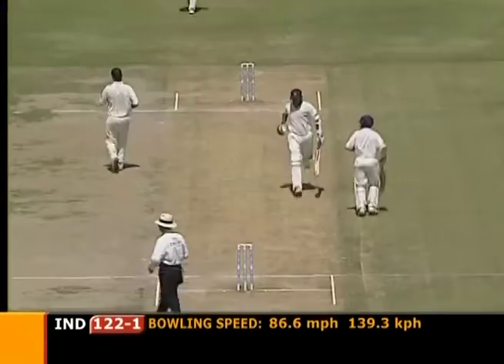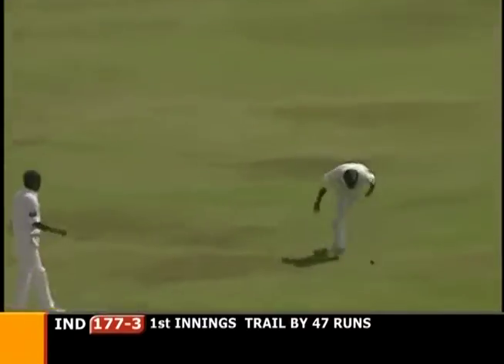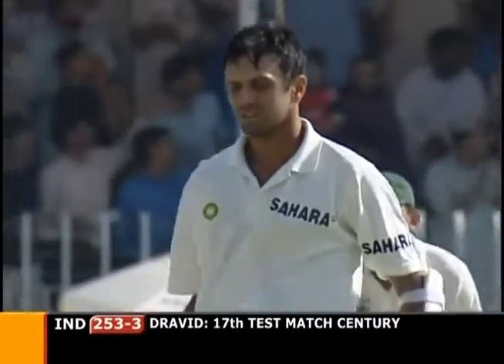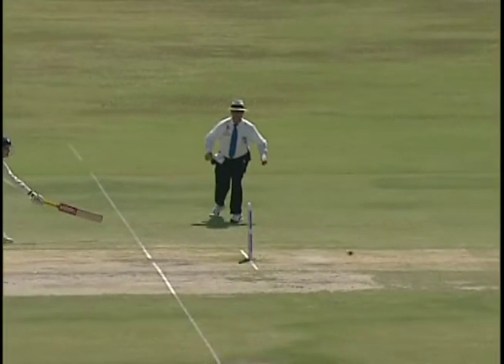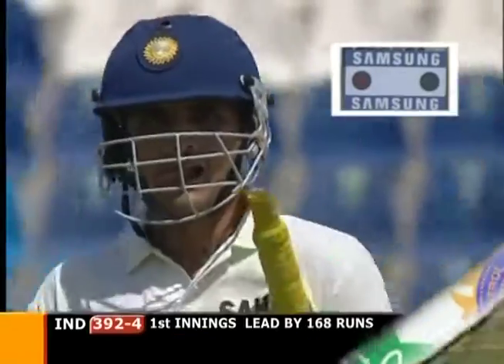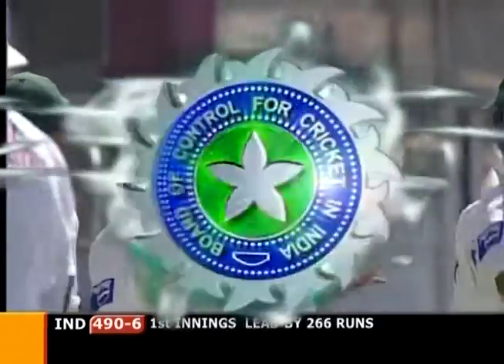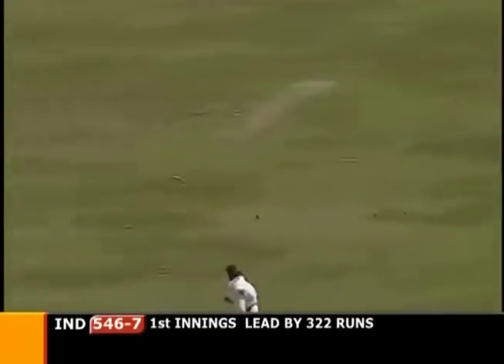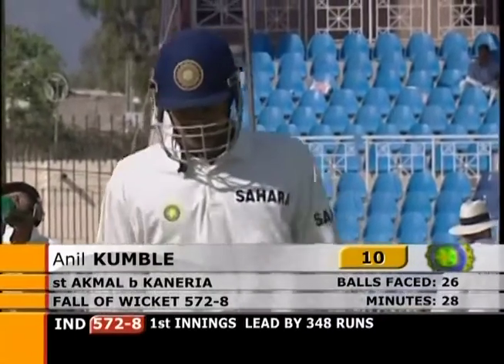Rahul dravid 270 against Pakistan 3rd test full highlights cricket classic